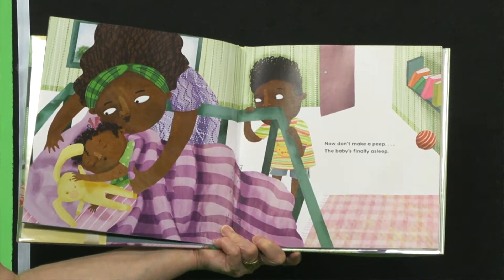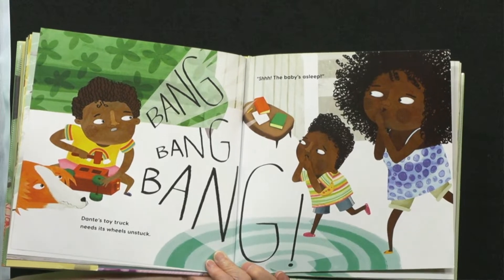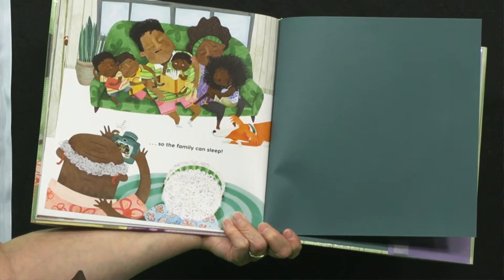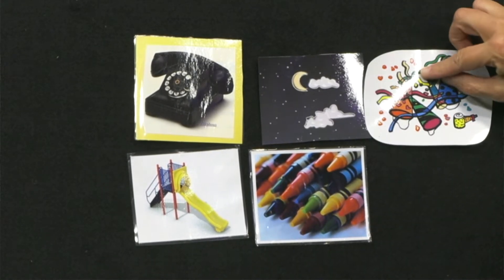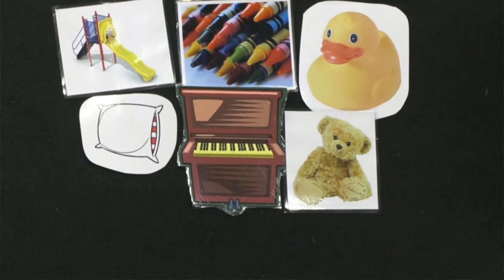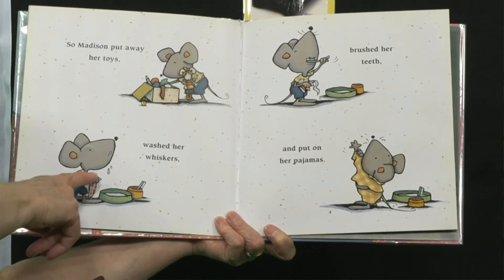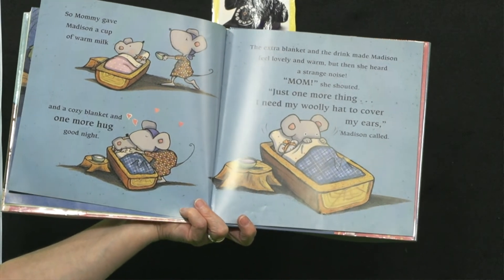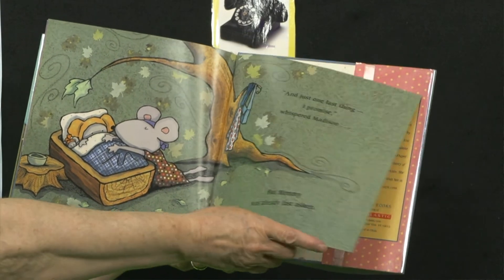Tiny Tots Storytime - June 2022